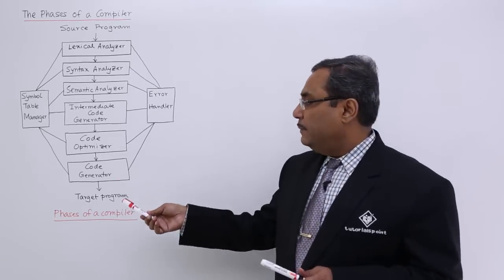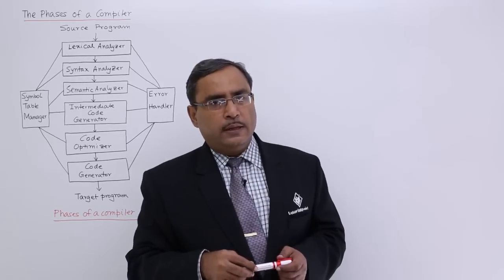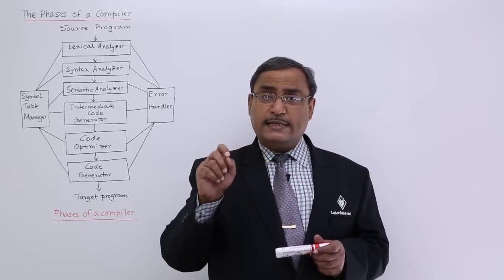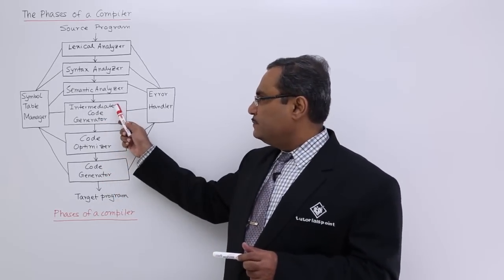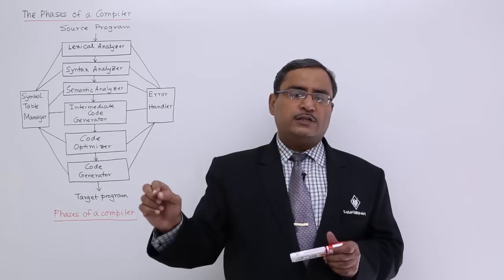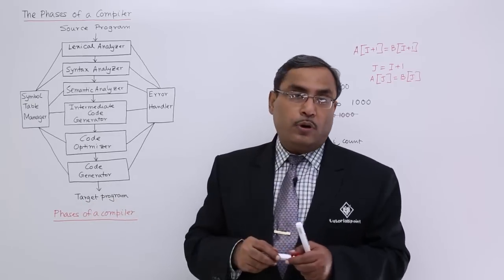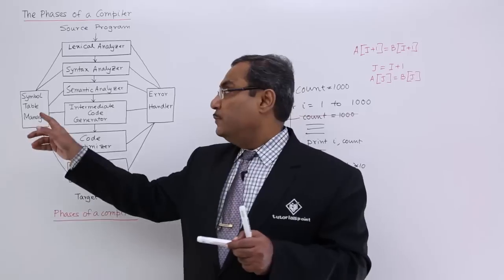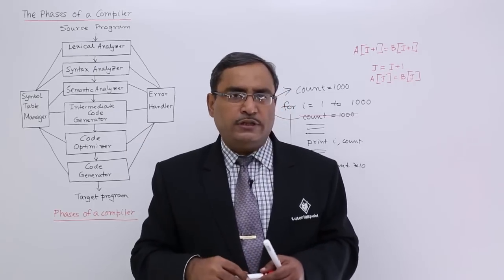Phases of a Compiler